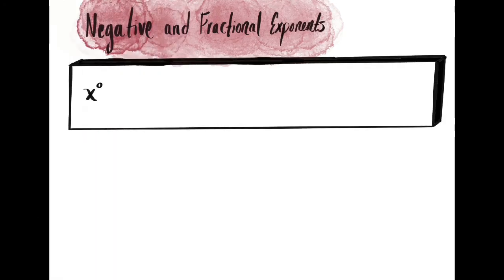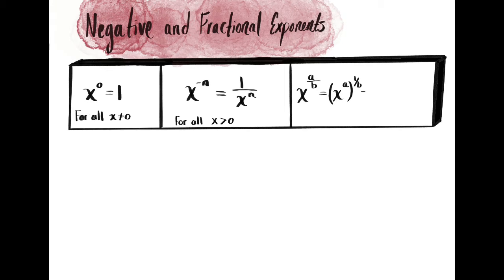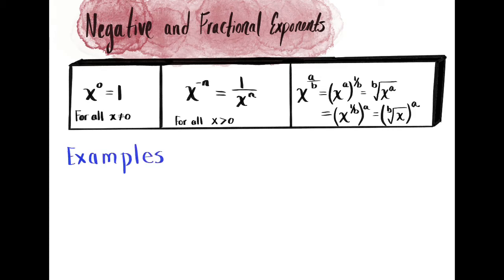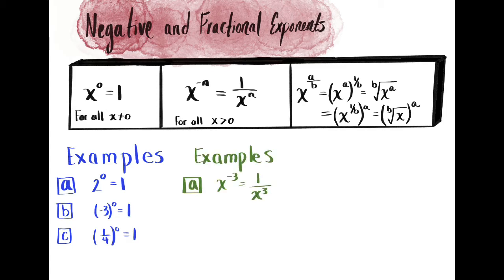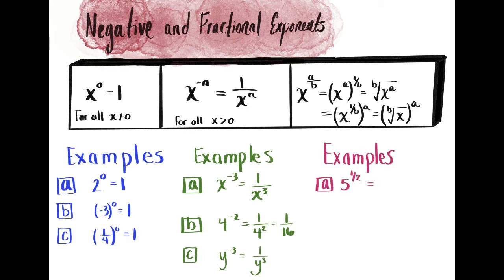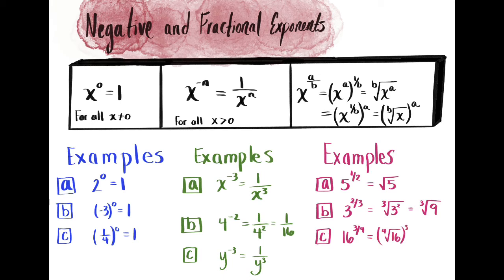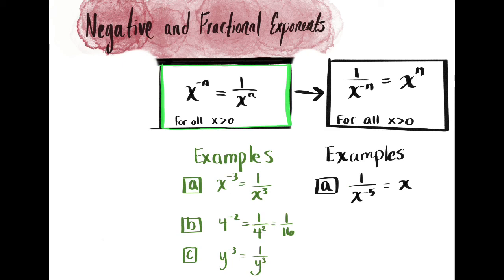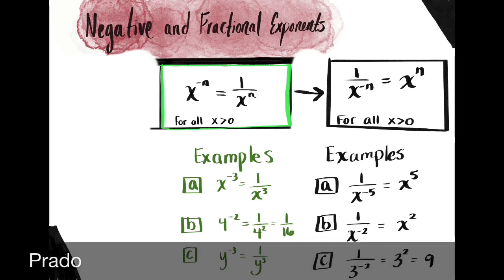7.2.2 Negative and Fractional Exponents A1